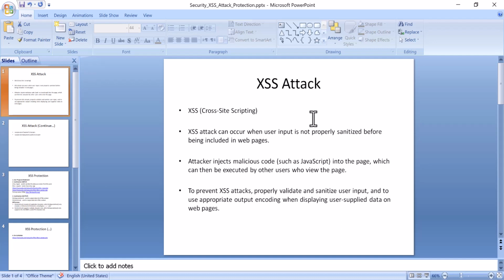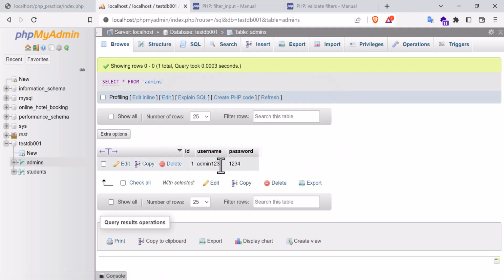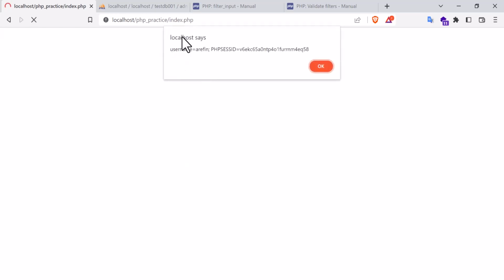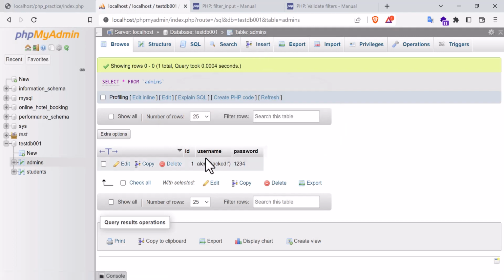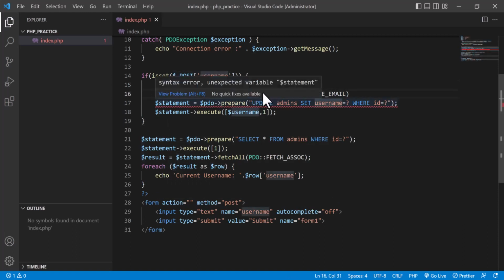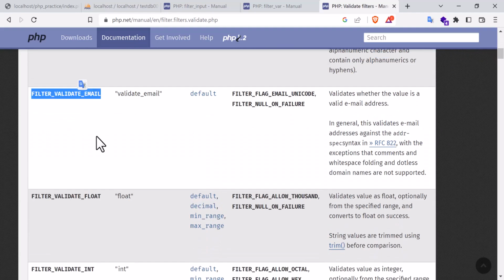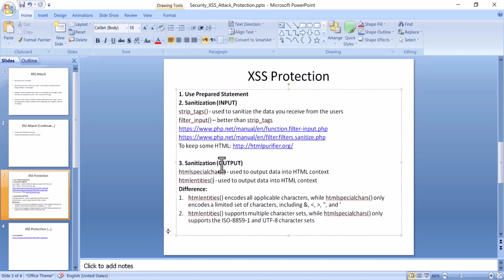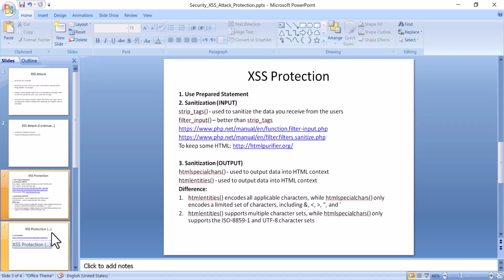4. PHP Security - Hacking Prevention - XSS Attack